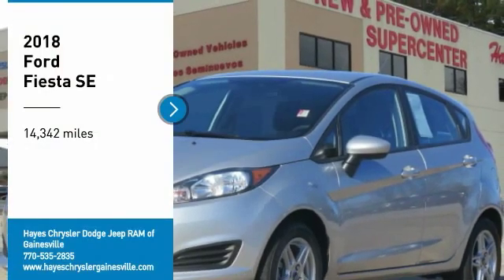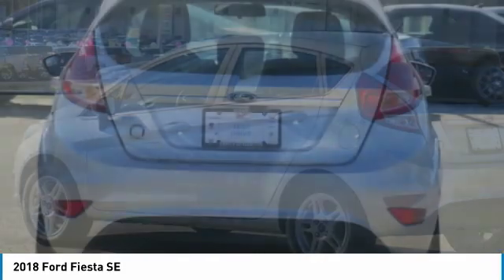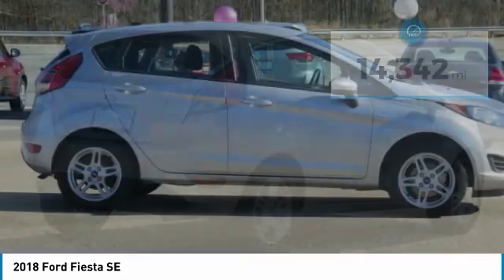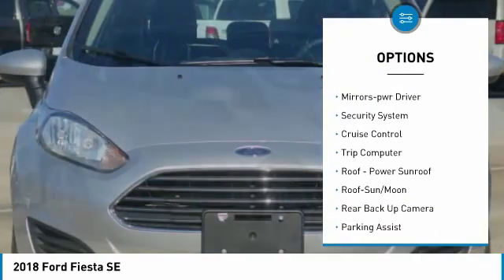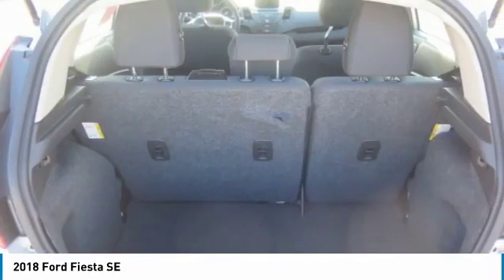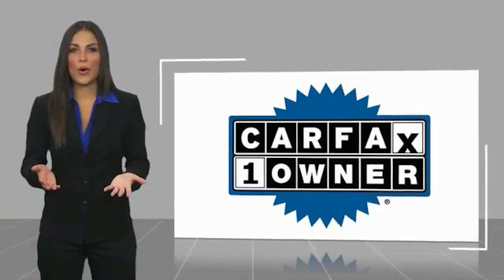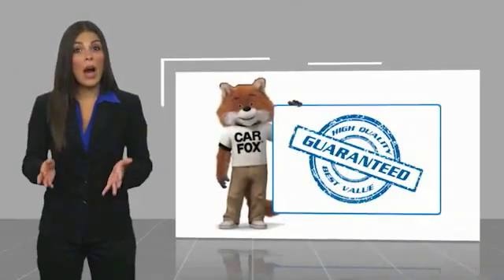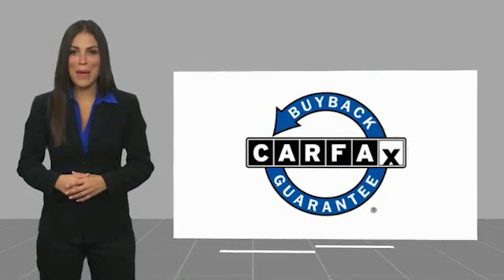2018 Ford Fiesta Gainesville GA 14594C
2018 Ford Fiesta SE

New Price! CARFAX One-Owner. Clean CARFAX. Ingot Silver Metallic 2018 Ford Fiesta SE FWD 6-Speed Automatic 1.6L I4 Ti-VCT Carfax 1 Owner, Clean Carfax, Exterior Parking Camera Rear, Power Moonroof.brbrRecent Arrival! Odometer is 25853 miles below market average!brbrAwards:br  * 2018 KBB.com 10 Most Awarded Brands   * 2018 KBB.com Brand Image AwardsbrFor over 41 years our motto has been welcome to the family Call today for an appointment.